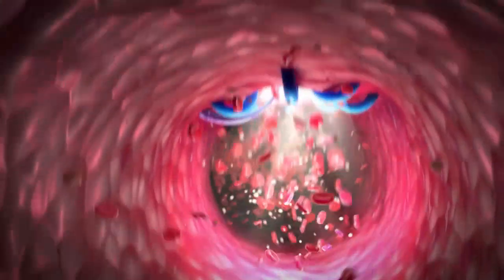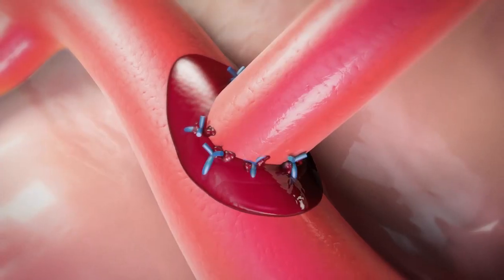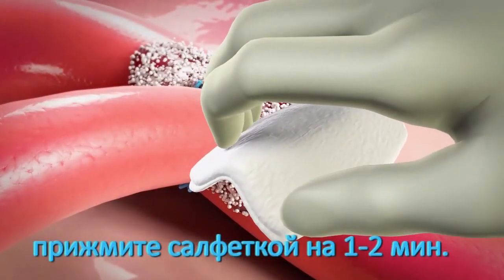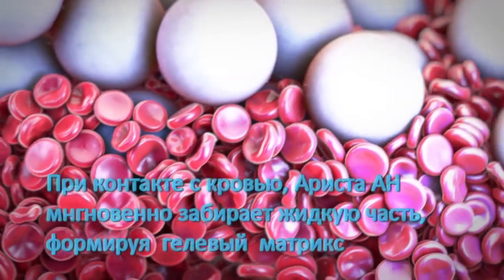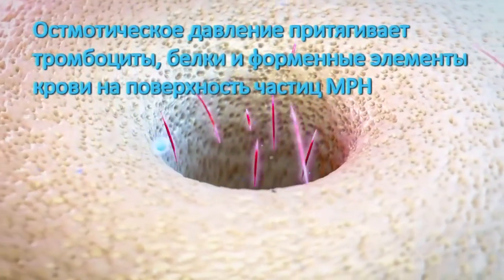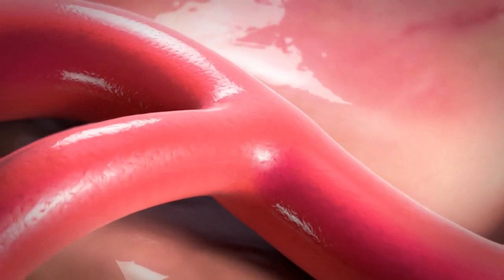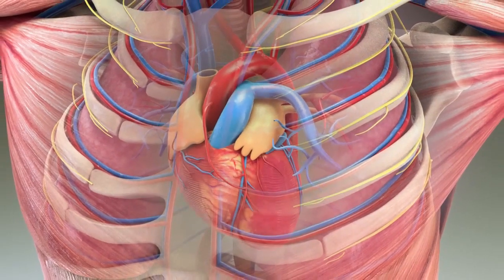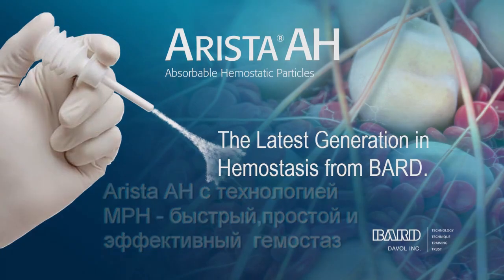Ариста Механизм действия. Arista AH MoA.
Механизм действия порошкового гемостатика последнего поколения Arista AH (Ариста)